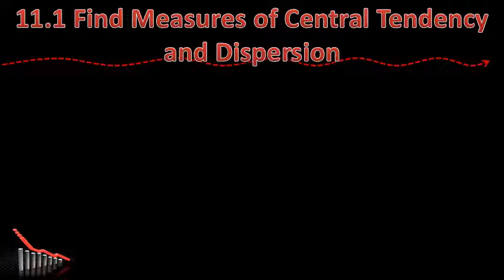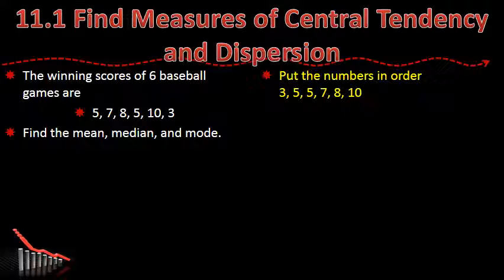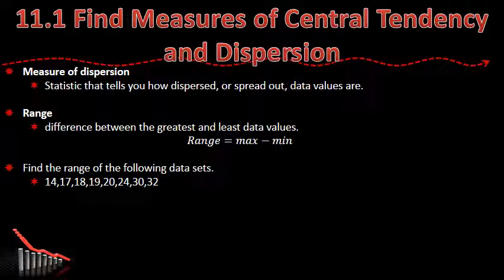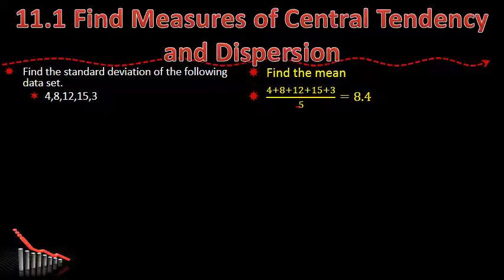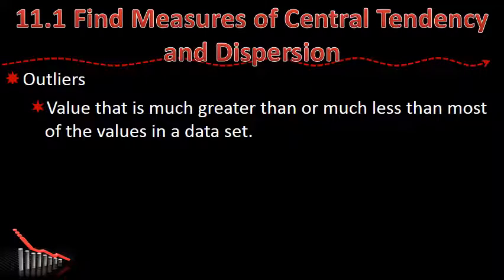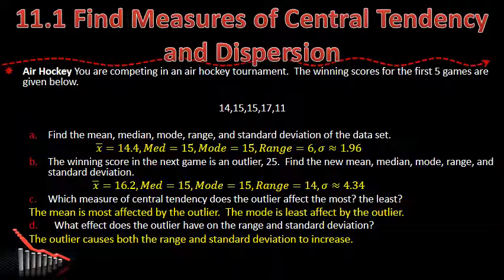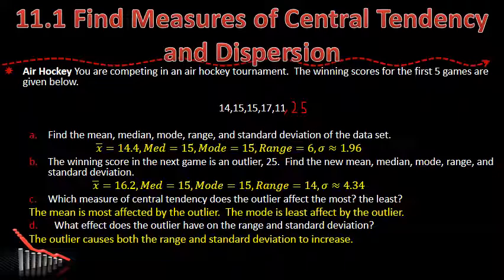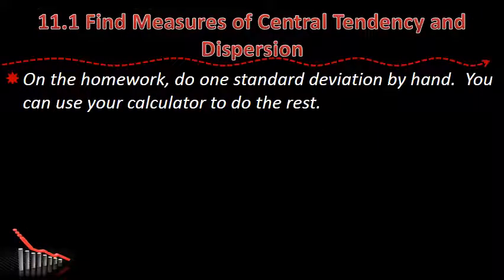Alg 2 11-01 Find Measures of Central Tendency and Dispersion